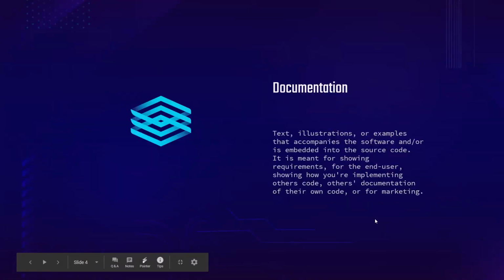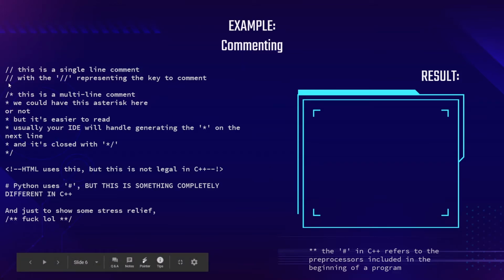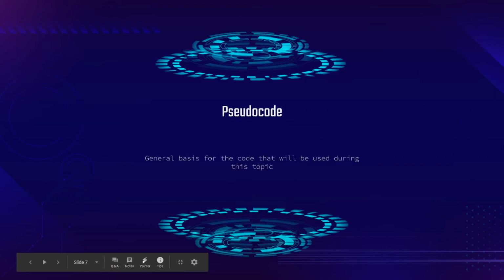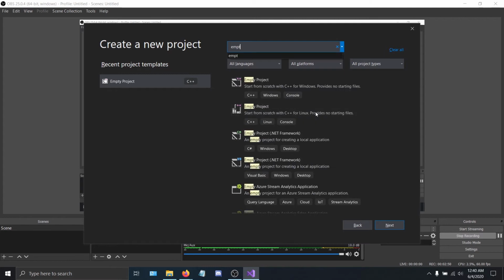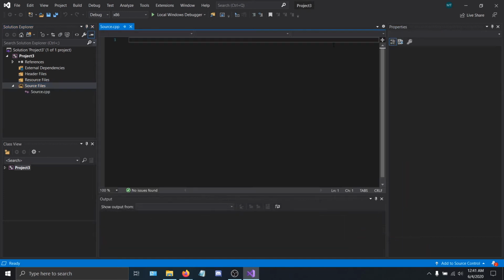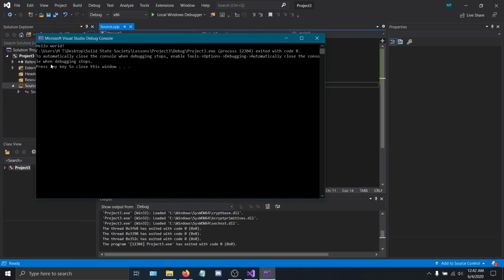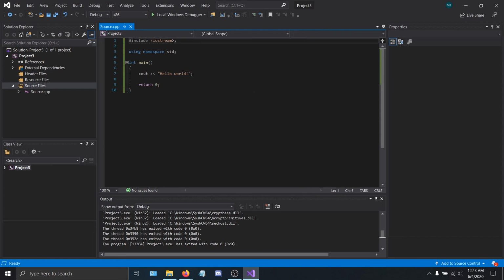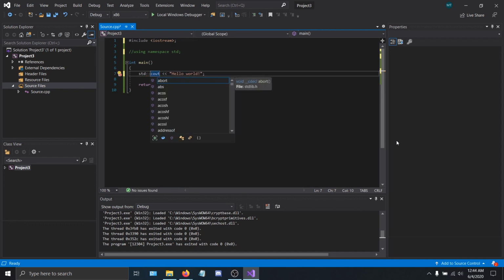1.1 - Hello World - Introduction to (C++) Programming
Learn to make your 1st program in C++ with the tried and true "Hello World!".

 *** Slides: ***
00:21 -- Terminology
01:00 -- Pseudocode

*** Programming: ***
02:43 -- Visual Studio setup
03:36 -- Writing "Hello World!"
04:27 -- Executing "Hello World!"
05:24 -- Potential errors